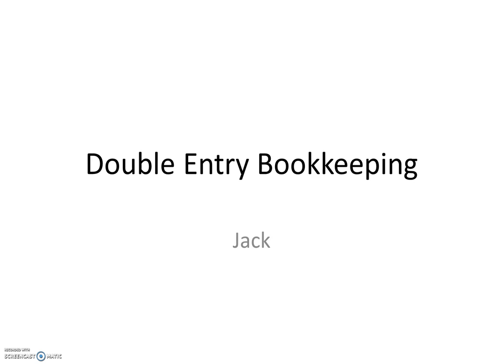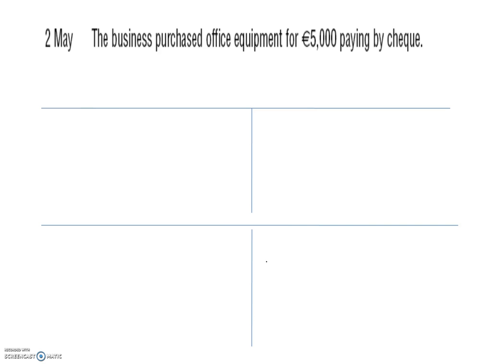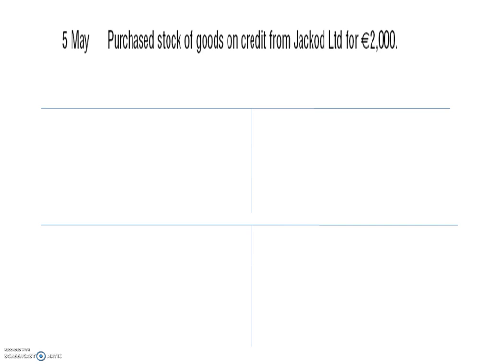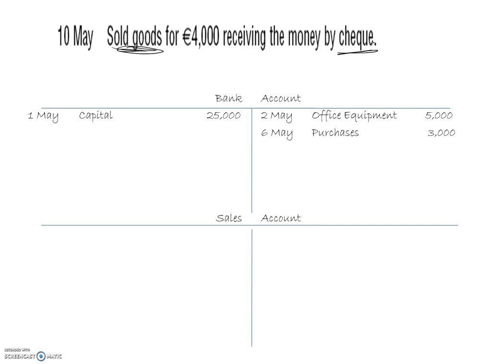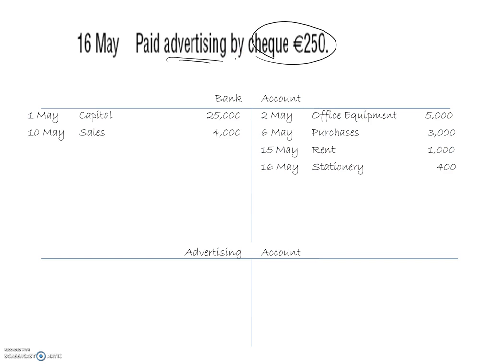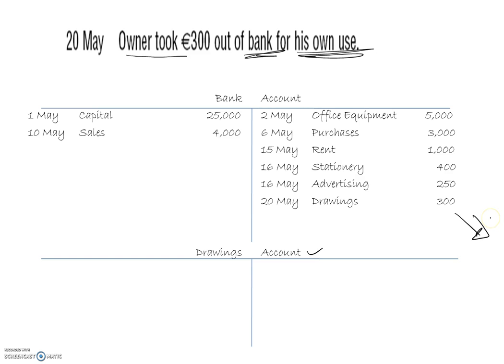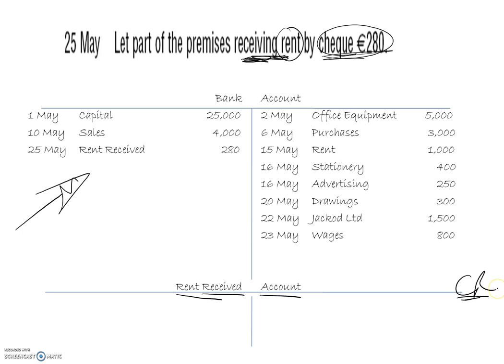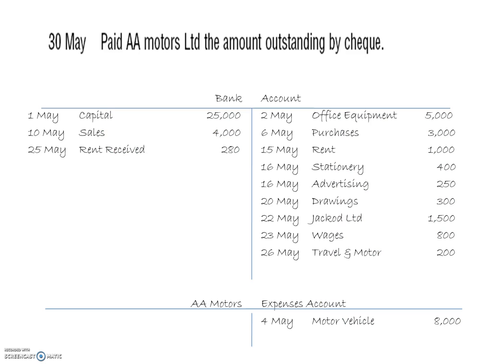Introduction to Double entry Bookkeeping - Example Jack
Double entry bookkeeping video tutorial.